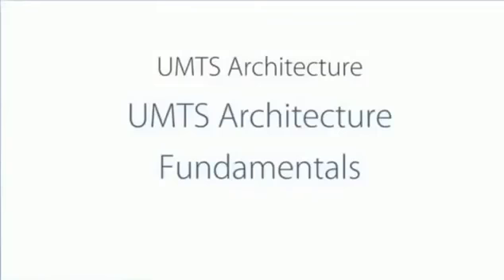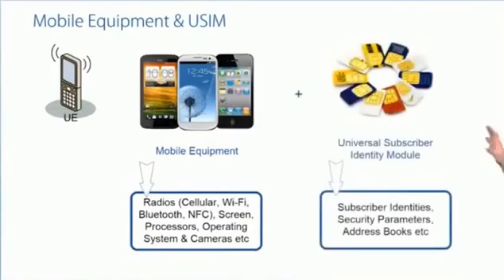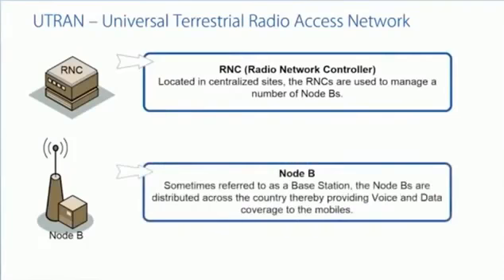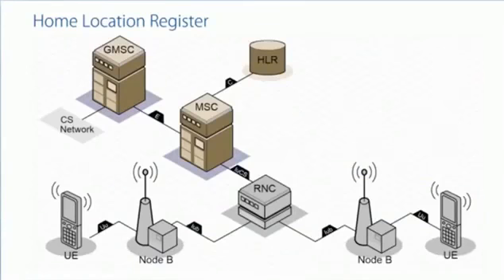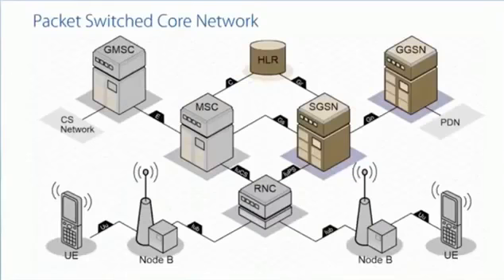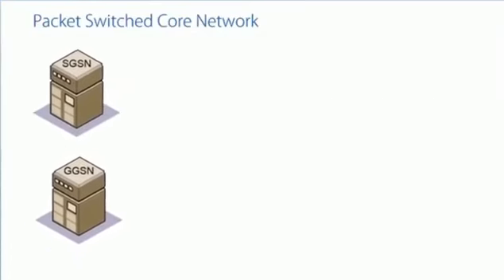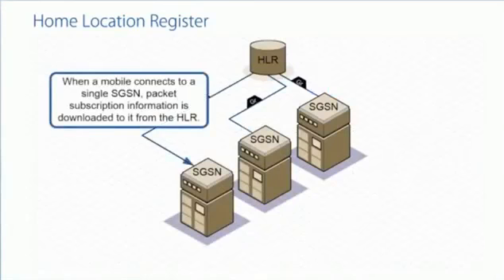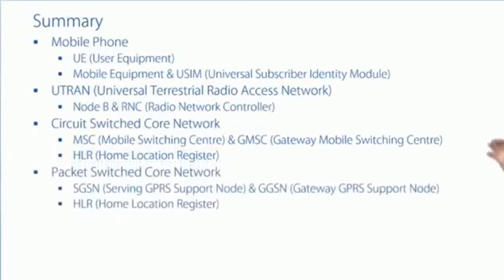WCDMA ARCHITECTURE (3G Architecture),Components and Explanation.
3g architecture,Complete components of network,call flow.

Any suggestions/quesry pl share in comment box.Thanks for Like & Subcsribe.